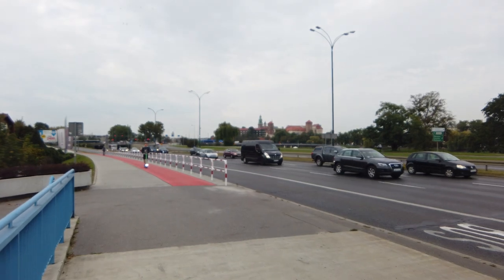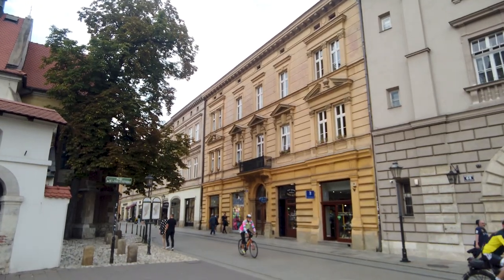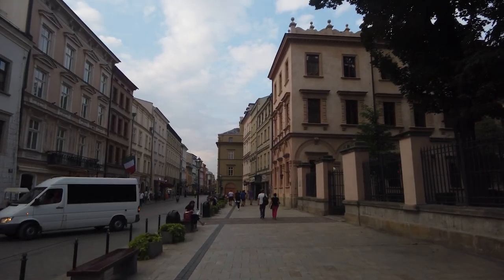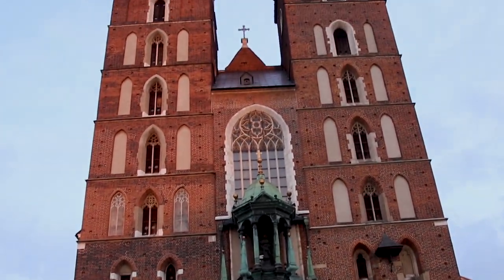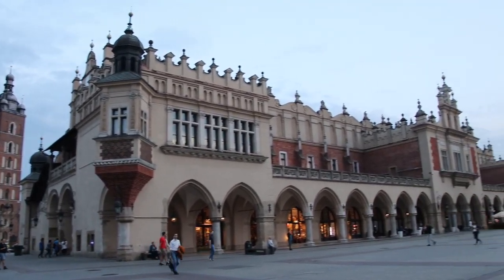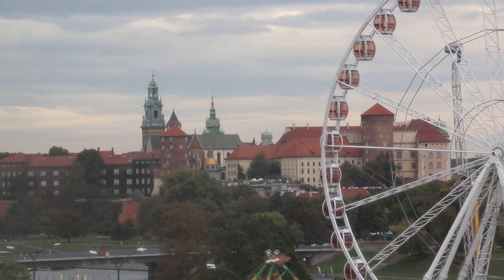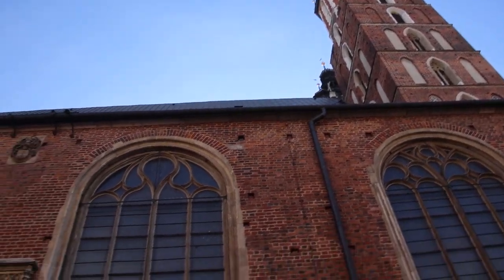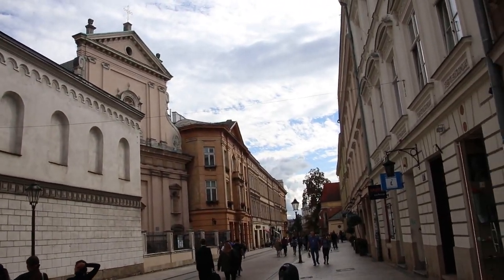Is Krakow, Poland Worth Visiting? Exploring Stare Miasto (Old Town) & Rynek Glowny (Main Market) 🇵🇱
My first destination on this fall trip to Europe was the charming city of Krakow, Poland.  Here, I'd have my first experience with sightseeing in our very different post-pandemic world.  My journey in this city would focus on its stunning Stare Miasto (Old Town), with the massive Rynek Glowny (Main Market) at its center.  Here, I admired the stately architecture of the Town
Hall Tower, the Cloth Hall, and the twin-spired St. Mary's Basilica while wandering the cobblestone streets of the city's Royal Route.

I intentionally chose to eschew taxis where possible, and rely on my two feet for transportation, taking my time to soak up the beauty of Poland's second city and slowly savor its unique medieval ambiance.  If you have never been to Krakow, you're missing out on one of Europe's finest cities.

Vlog Number 46 | Europe | Poland Krakow | Filmed September 2020

Tei by Ooyy
Future Vibes by Qeeo
Running in the Wind by Tomas Skyldeberg
Back in Balkan by Trabant 33

Why wait for new content?  Get all my travel stories in REAL-TIME!

GEAR:
Canon Rebel SL2
Tamron 18-270 mm wide-angle zoom lens
RØDE - VideoMicro